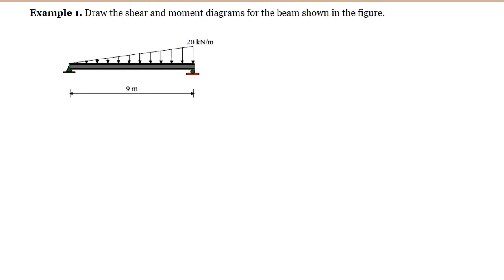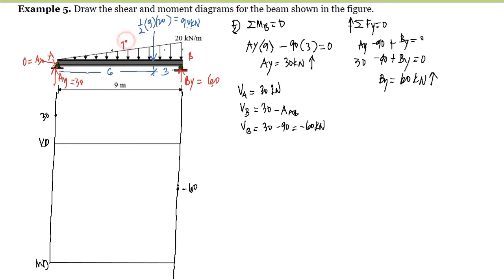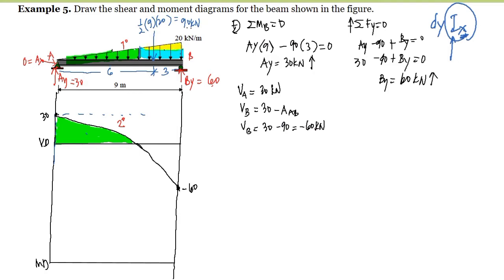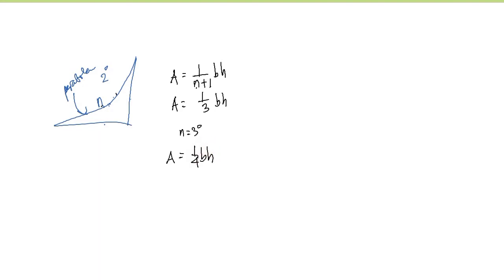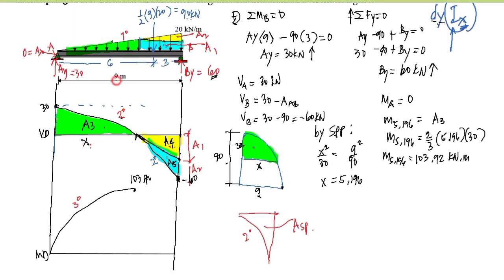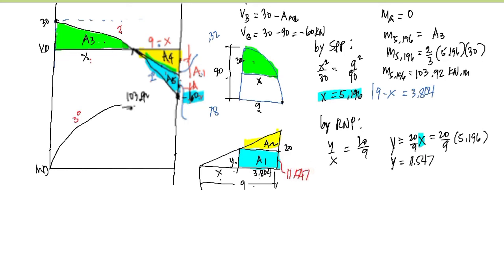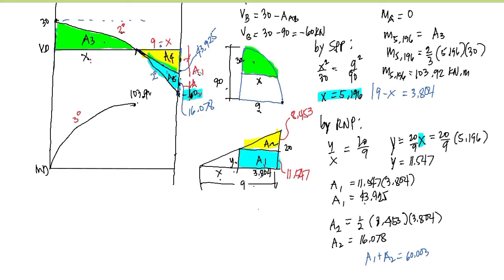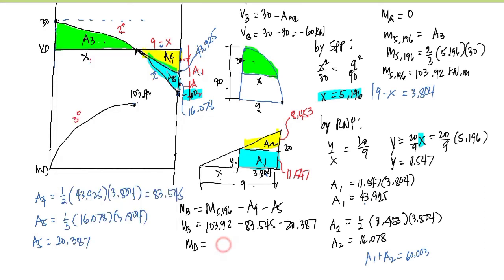Problem 5 (AM). Shear and Moment Diagram by Area Method